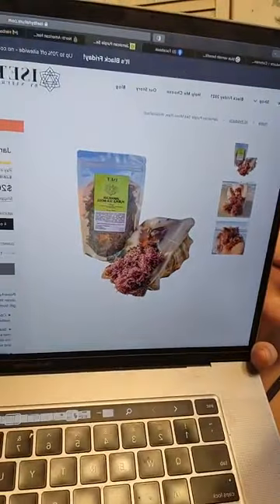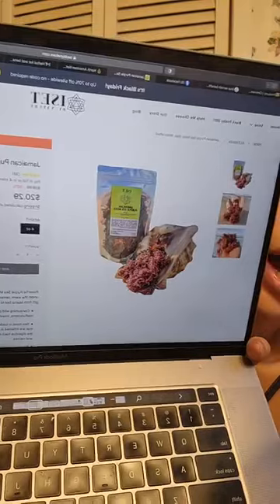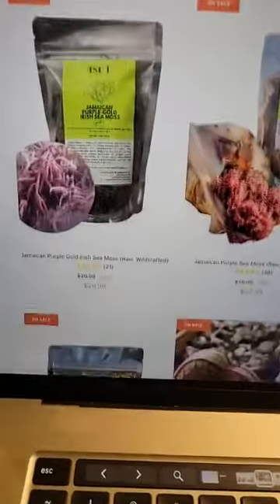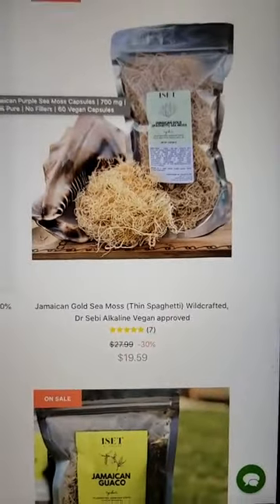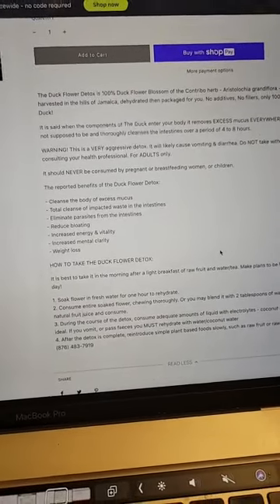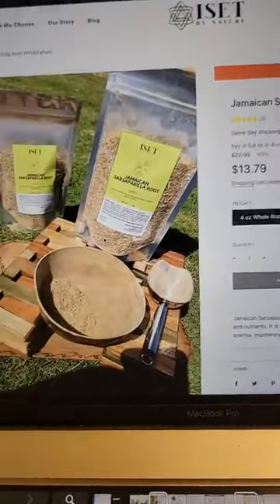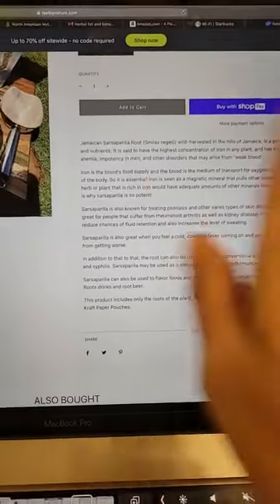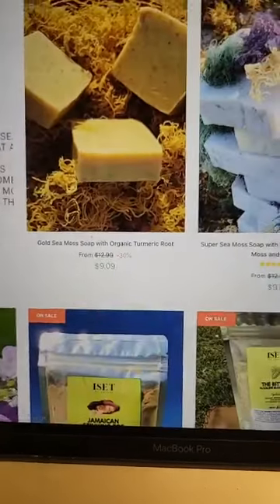Dre Mccray, Purple Jamaican Sea Moss and Makeup.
All of Dre Mccray videos are OLD, She does not do videos anymore.

In this video Dre talks about the benefits of herbs.